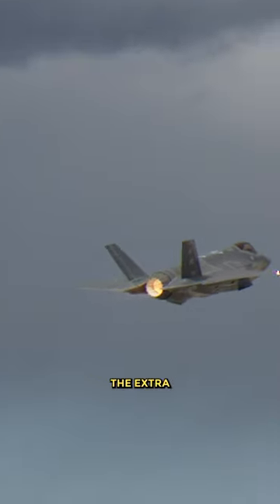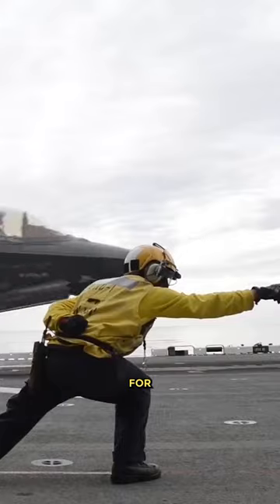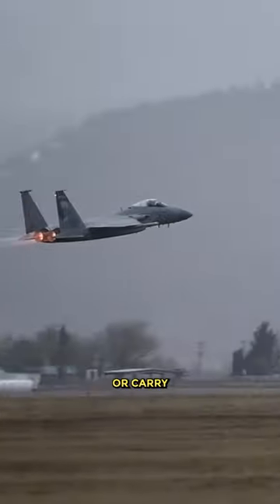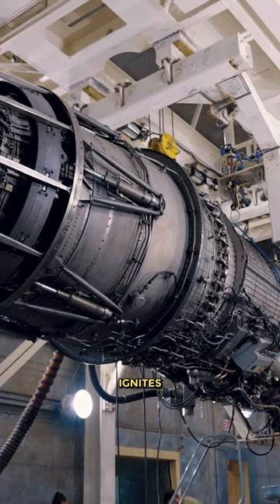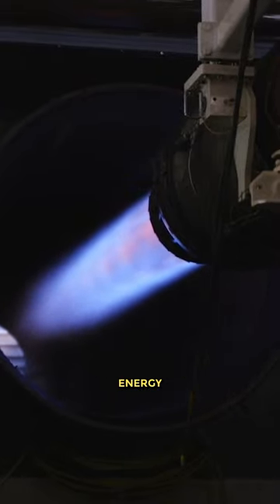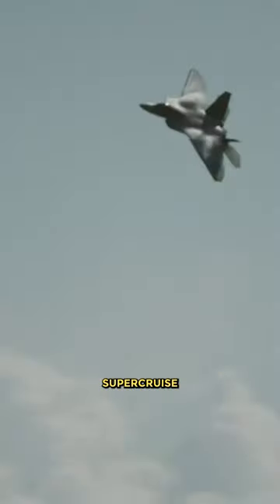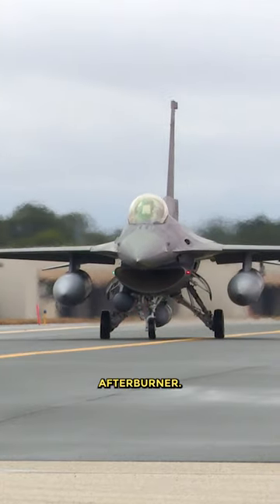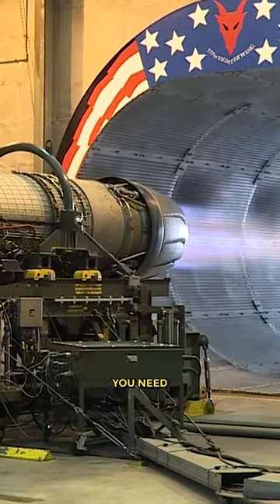Why does a Modern Fighter Jets Need an Afterburner?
The afterburner can provide the extra thrust needed to break through the sound barrier to achieve supersonic speeds for takeoff and combat. Afterburners can also significantly increase thrust during takeoff, which can help launch from short runways or carry heavy loads.

Afterburners work by injecting additional fuel into the exhaust stream of a jet engine, after the turbine, and before the exhaust nozzle.